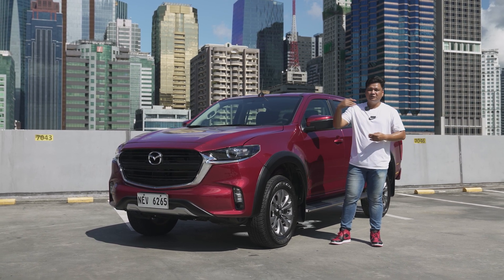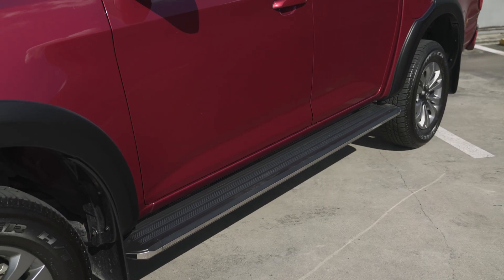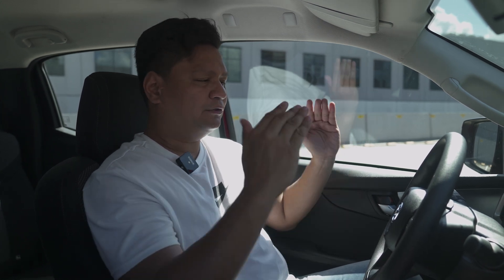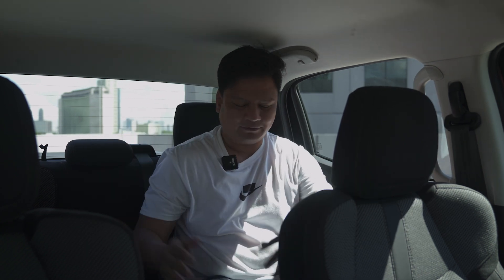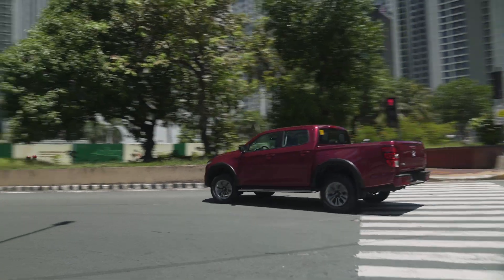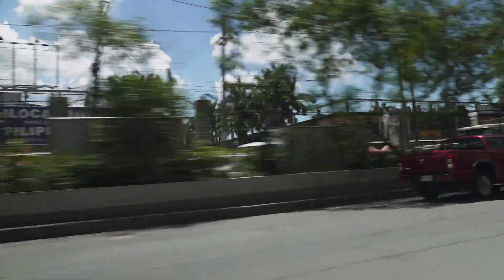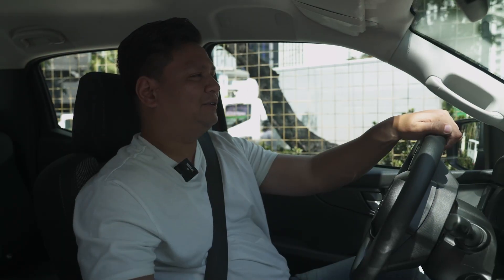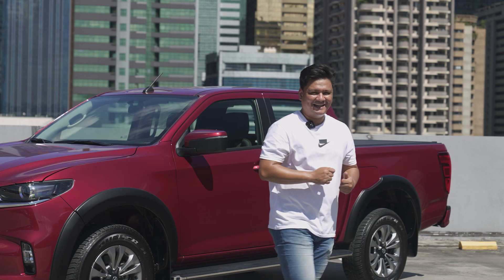2022 Mazda BT-50 4x2 AT Review | Zigwheels.Ph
Is the Mazda BT-50 more than just an aesthetic upgrade? Let's check out the features and drive underneath that unmistakable Kodo design. Besides the looks, in 4x2 AT trim, this truck also has a tough 3.0-liter to bring the performance.

Will Mazda's collaboration with Isuzu be different enough to tempt you away from the original?

If you love this video, make sure to leave us a like and please subscribe to our channel and hit that notification icon to be alerted whenever we upload a new video! The Roadto20K is long and arduous but thanks to you guys, we'll definitely get there!